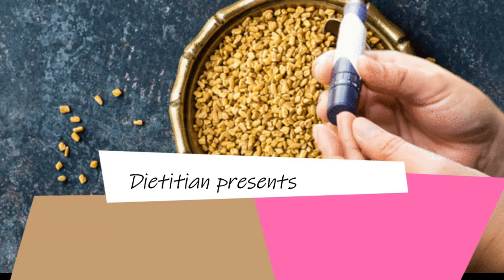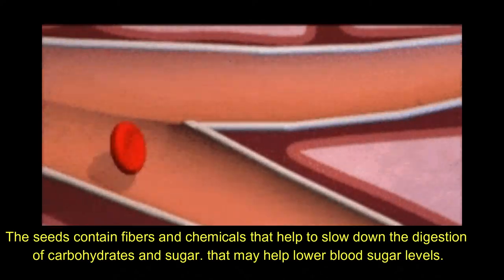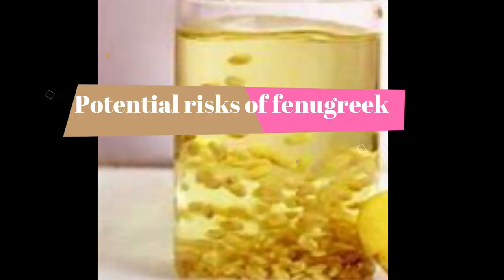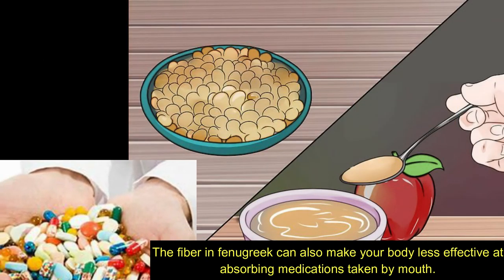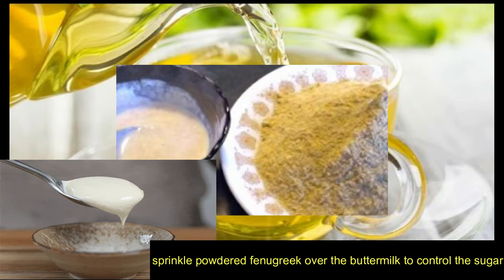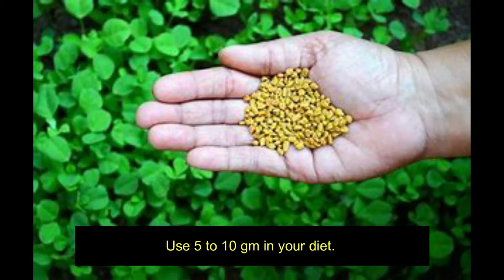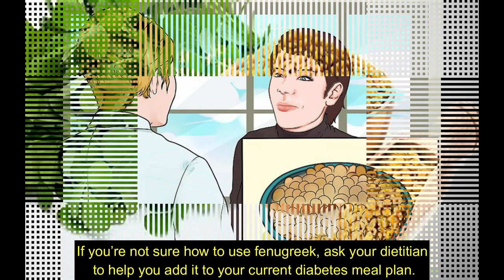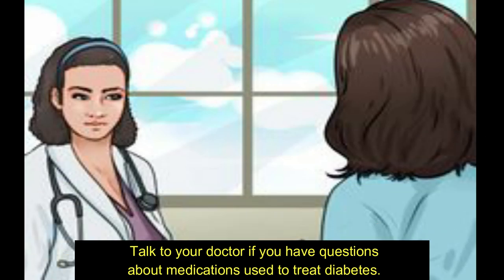How to use fenugreek seeds for diabetes. Home Remedies for diabetes. fenugreek seeds and diabetes.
How to use fenugreek seeds for diabetes. Home Remedies for Type I diabetes and Type II diabetes. methiseeds fenugreekseeds diabetes homeremedies Herbal Remedy for Diabetes. Home Remedies for diabetes. fenugreek seeds and diabetes Fenugreek seeds and Diabetes. Benefits of fenugreek for Diabetes. Methi seeds and Diabetes. Home remedies for diabetes. Can Fenugreek Lower your Blood Sugar?